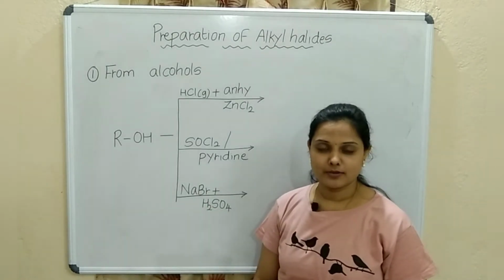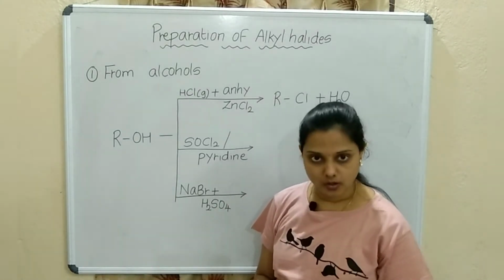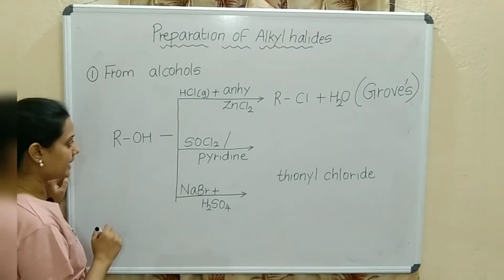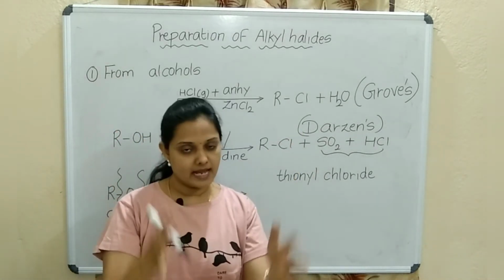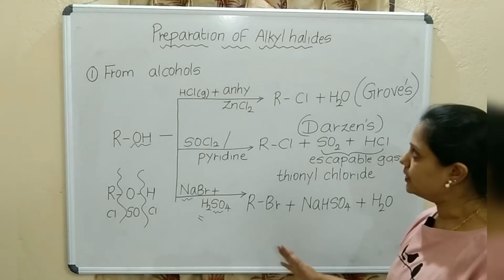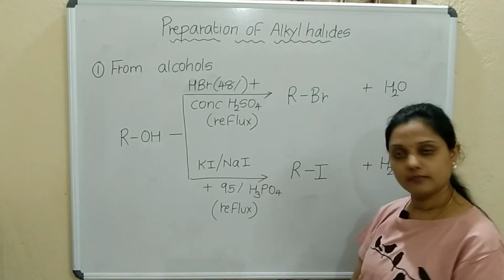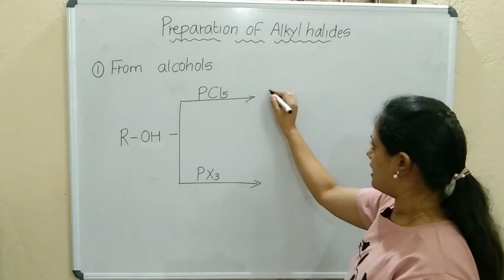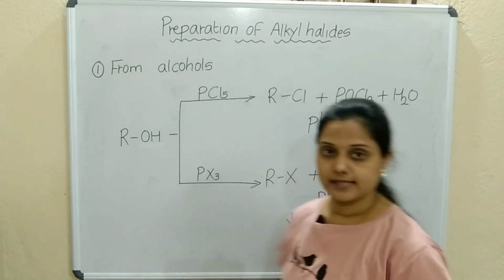preparation of alkyl halides from alcohols